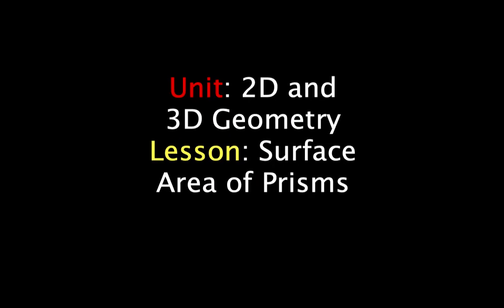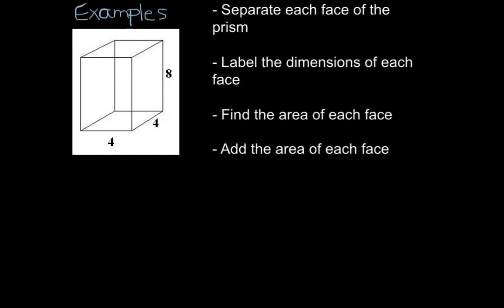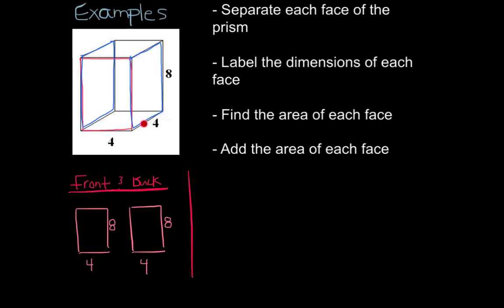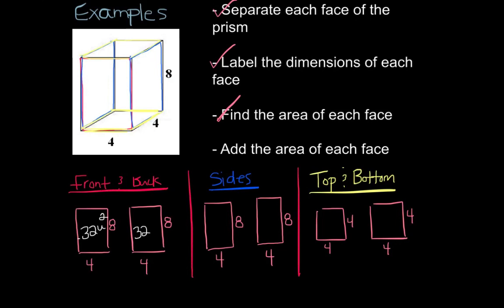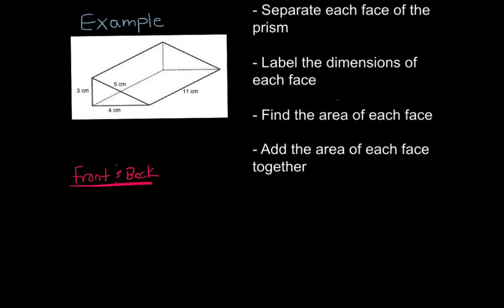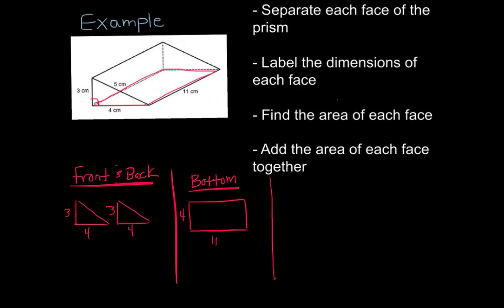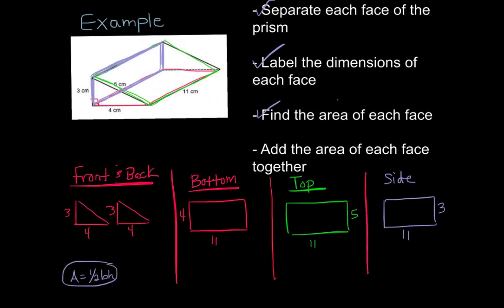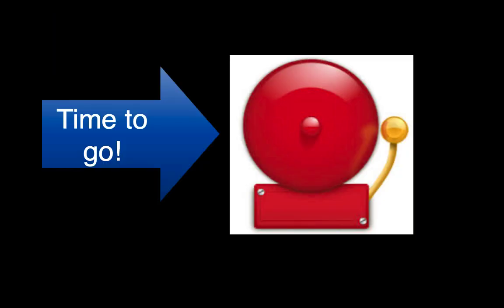Surface Area (new)